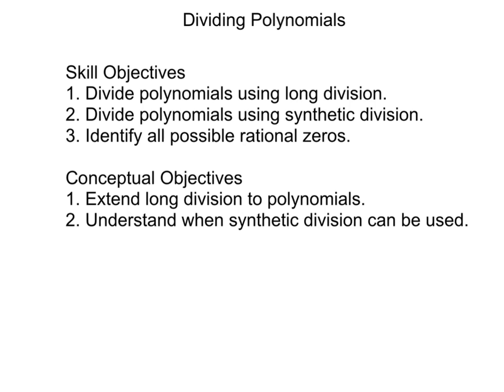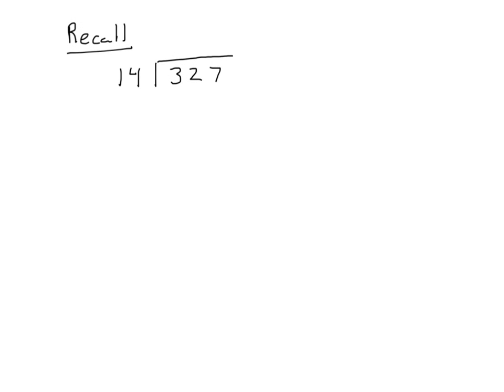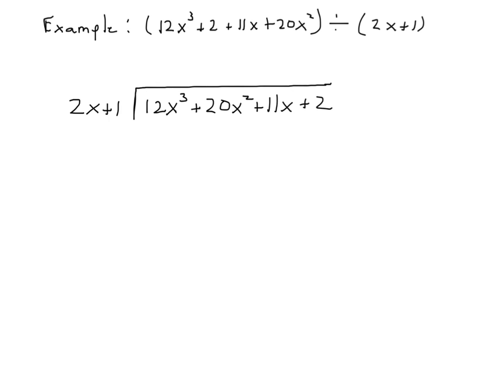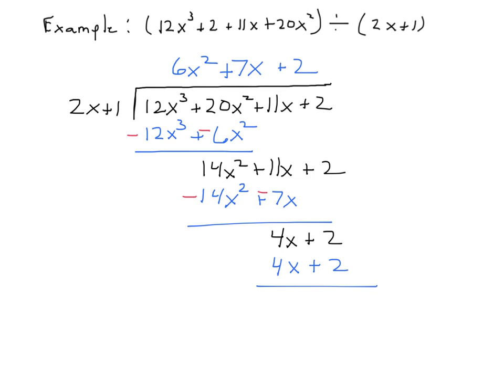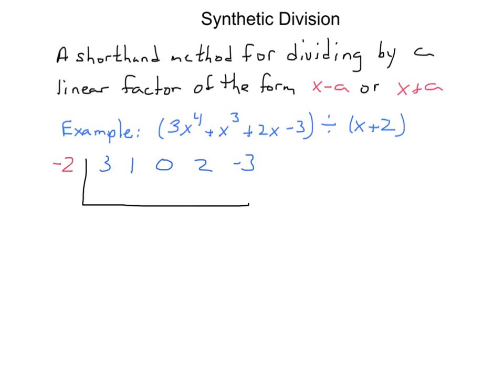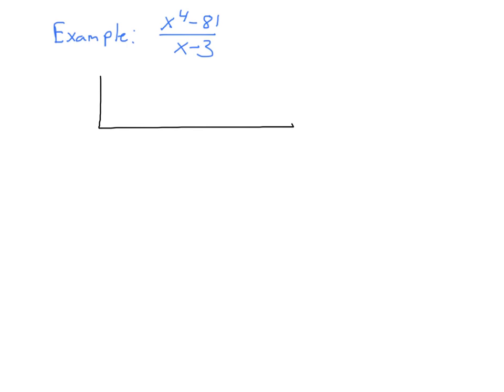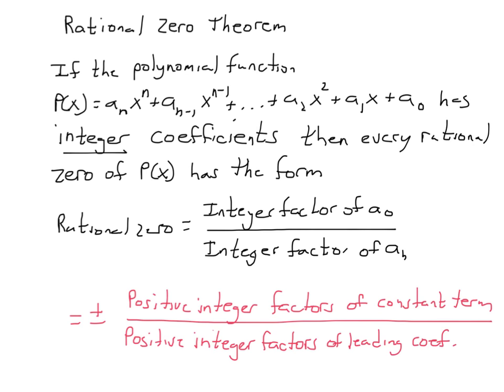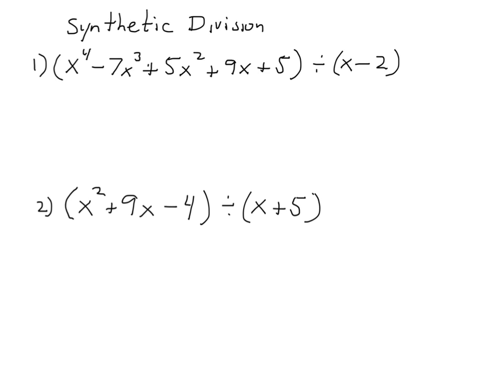PC 2.3 Polynomial Division